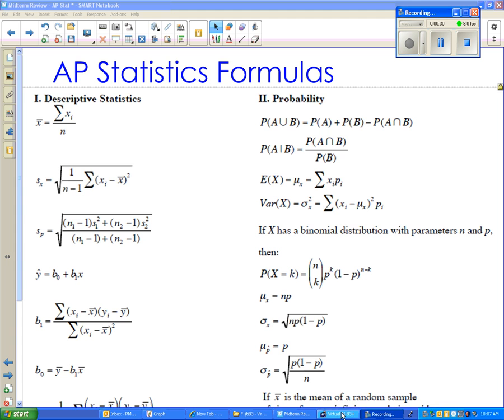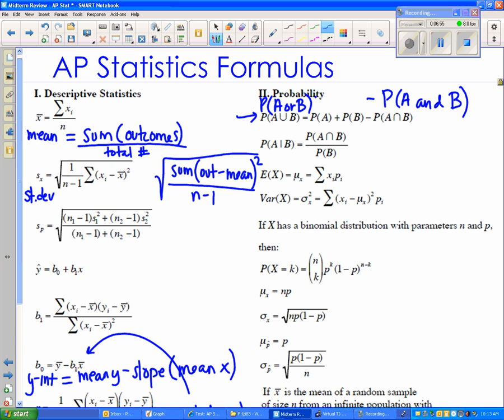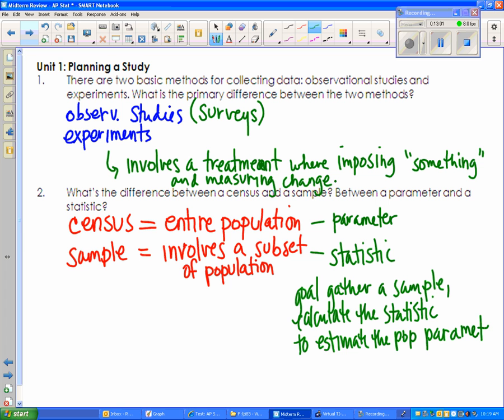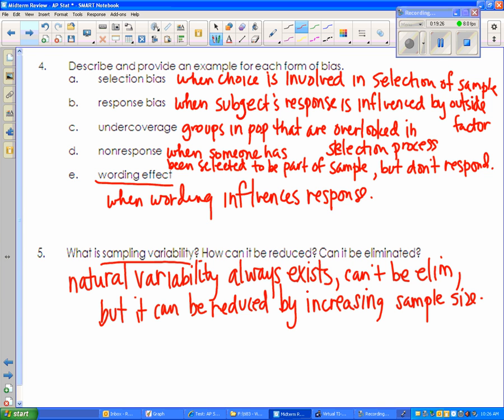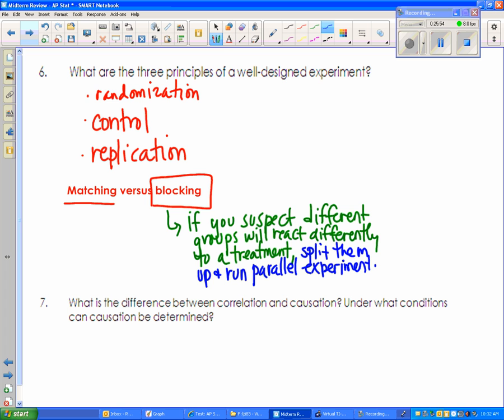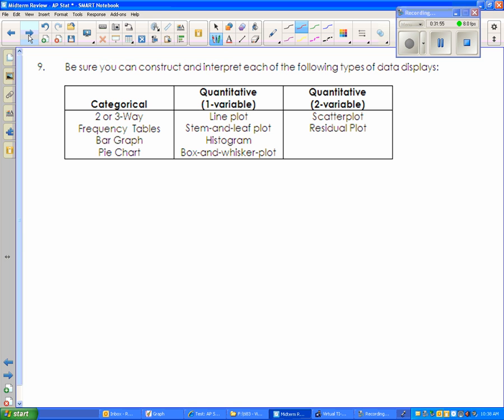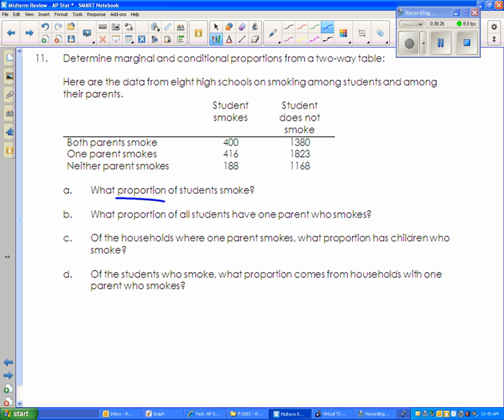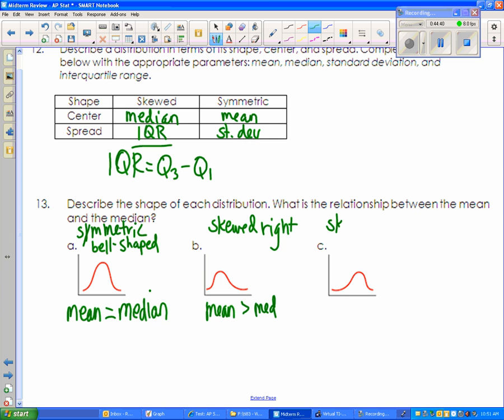AP STAT Midterm Review Part 1 #1 13